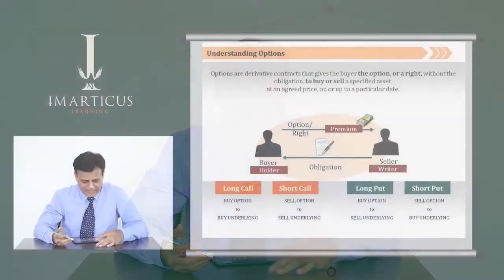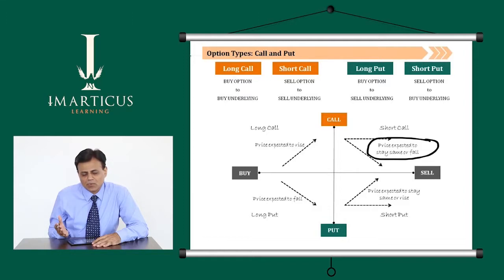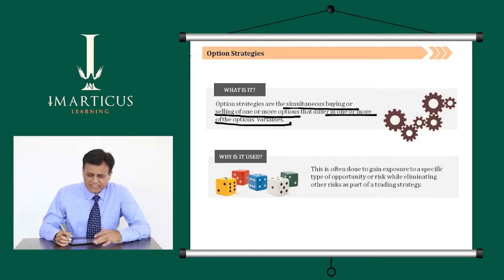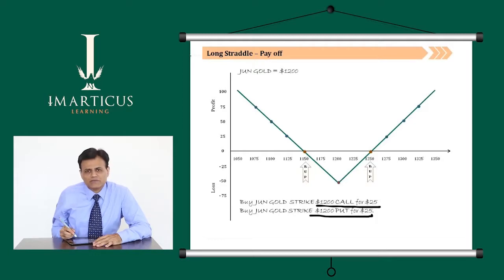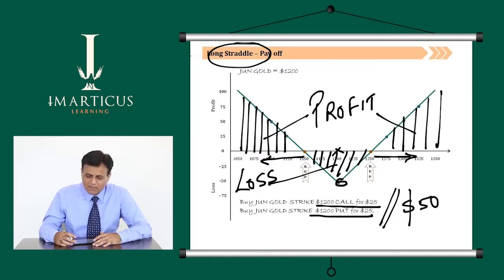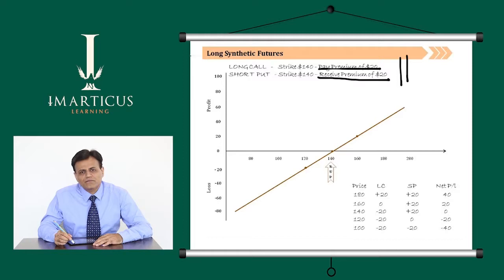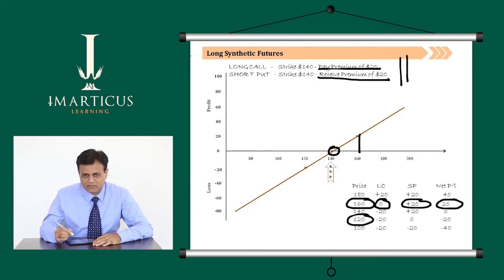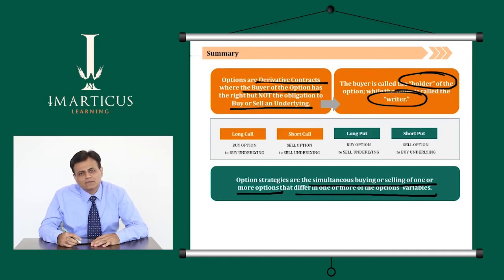Online Tutorials on Option Strategy - KnowledgeBytes | Imarticus Learning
In this Imarticus Learning video, you will learn about the various strategies of Options Trading. The video starts with an in-depth explanation of what are options and the call and put option types. It further explains what option strategy is. Options trading are strategies that are a combination of more than one option types bought or sold simultaneously with a view to generating profits based on expected price movements. We then go ahead to learn the concepts of long straddle and long synthetic and its features.

Why Imarticus?

Imarticus Learning offers a comprehensive range of professional Financial Services and Analytics programs that are designed to cater to an aspiring group of professionals who want a tailored program on making them career ready. Our programs are driven by a constant need to be job relevant and stimulating, taking into consideration the dynamic nature of the Financial Services and Analytics market, and are taught by world-class professionals with specific domain expertise.

Headquartered in Mumbai, Imarticus has classroom and online delivery capabilities across India with dedicated centres located at Mumbai, Bangalore, Chennai, Pune, Hyderabad, Coimbatore and Delhi.